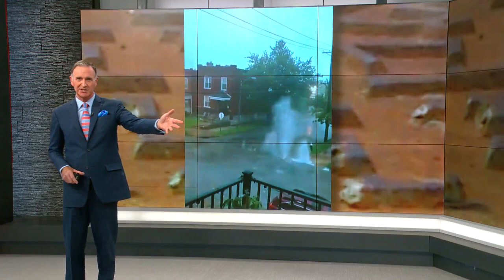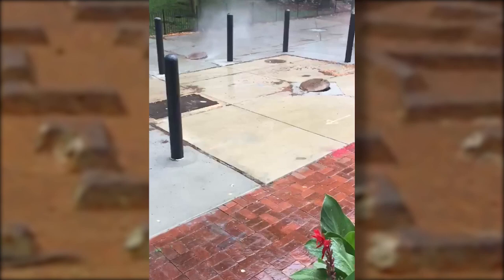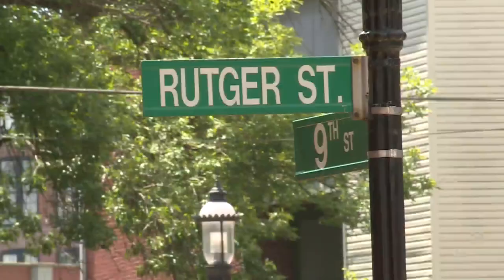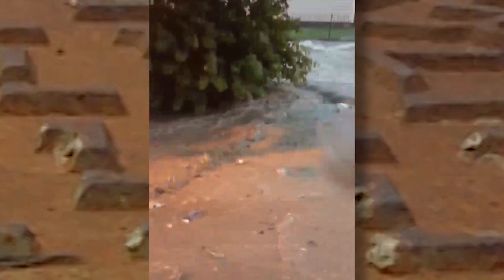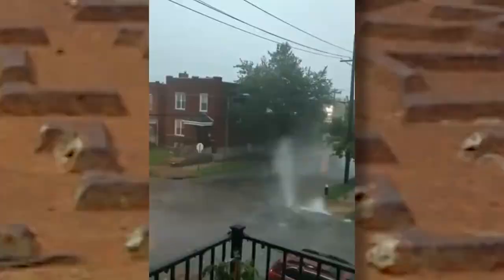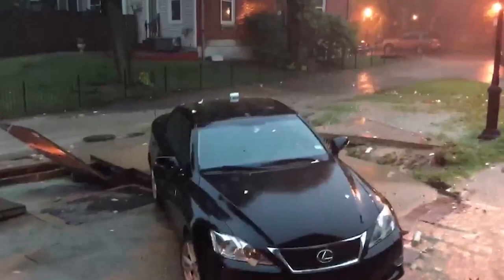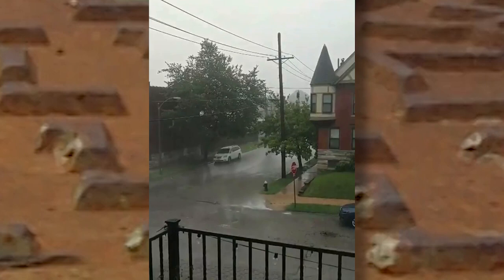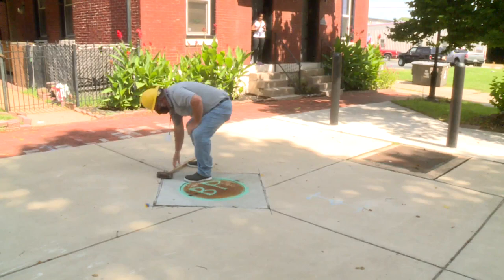Metropolitan St. Louis Sewer District explains ‘geyser’ phenomenon during flash floods